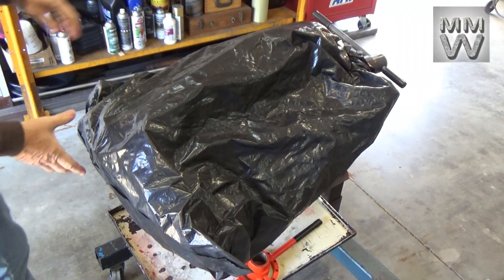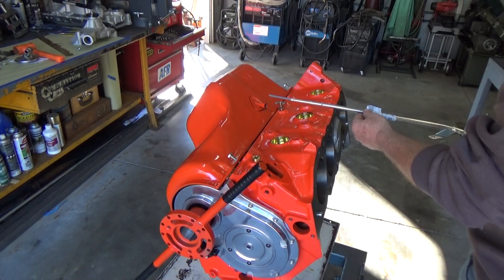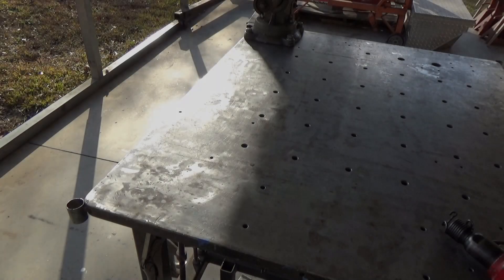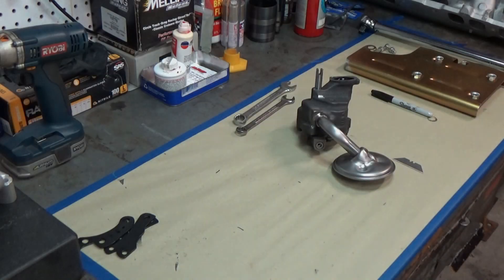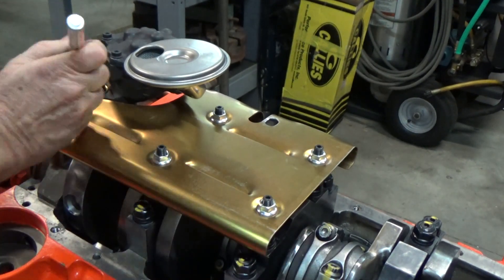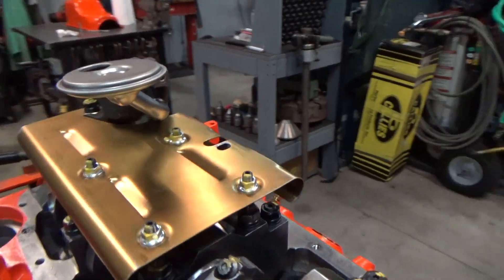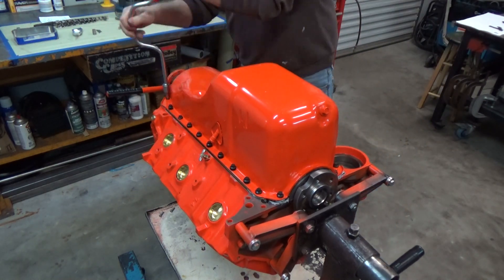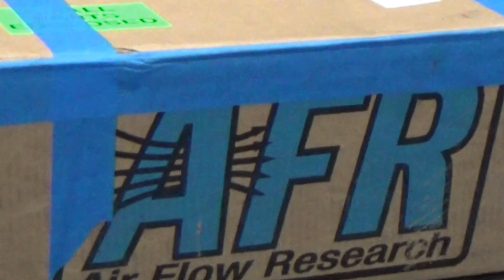Crank Scraper, Oil Pump, Windage Tray & Oil Pan Install...#10 Chevy 454 Big Block Performance Build.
Crank Scraper, Oil Pump, Windage Tray & Oil Pan Install... Having fun with this Performance 454 BBC engine build...  Now that we have the bottom end assembled, and the Milodon Crank scraper clearance for the reciprocating assembly, we need to install the oil pickup tube on the Milling Select Performance High volume oil pump with the tool we made in Part #8 of this engine build. Also with the Milodon windage tray we are having some alignment problems with the oil pan dipstick, so we address that as well...
Then its time to install the c3 Corvette BBC oil pan on this Engine...

00:00   Start
00:19   Dip Stick Clearance Check...
02:58   Oil Pump pick up tube Install tool...
03:49   Tig weld oil pickup to oil pump body...